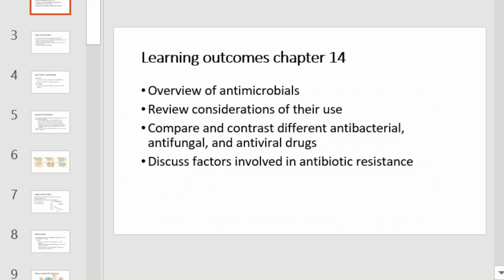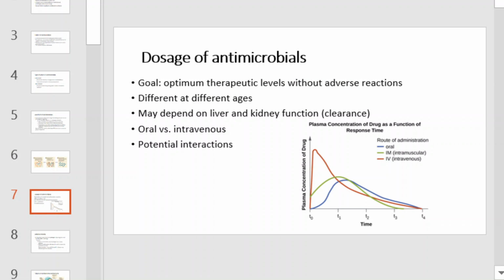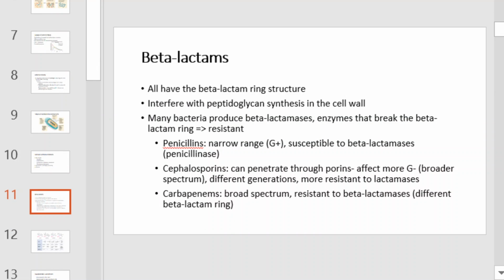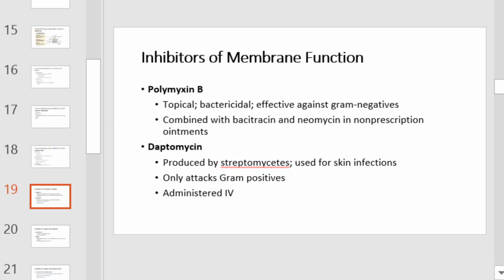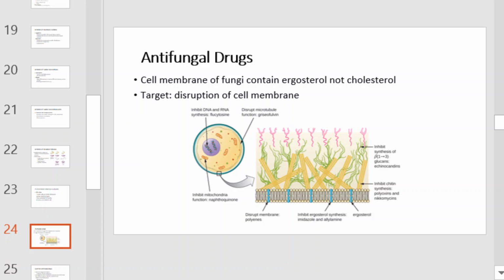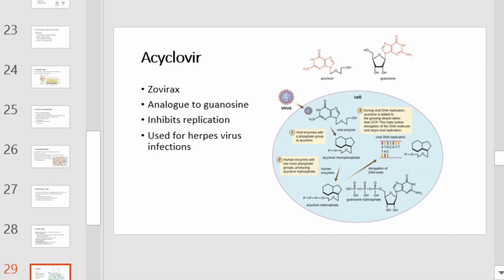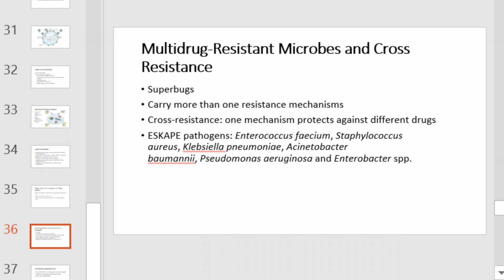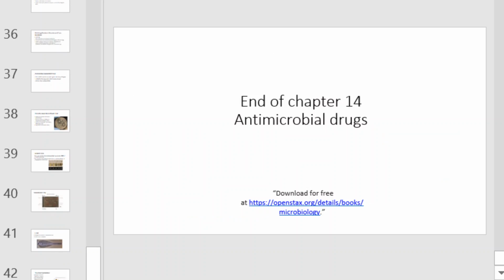NU Bio 203 Ch 14 OpenSTAX